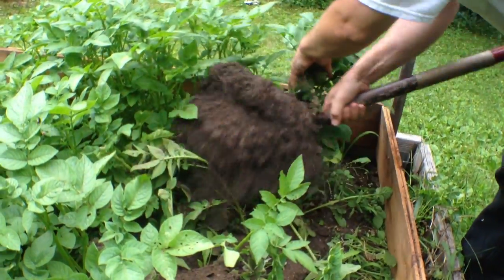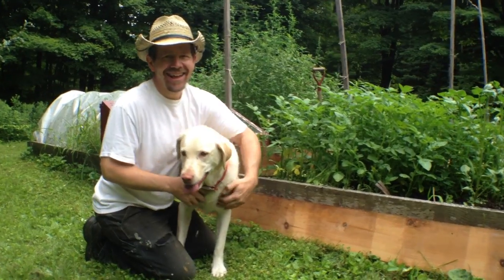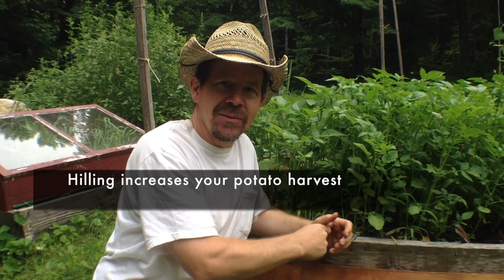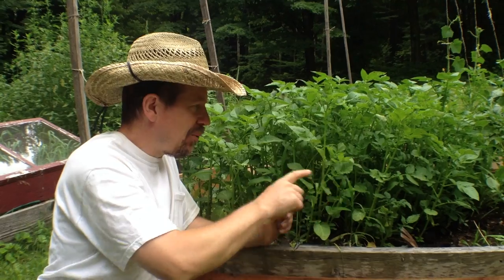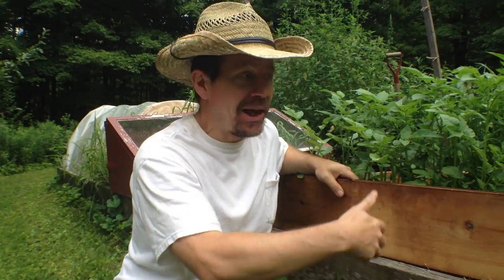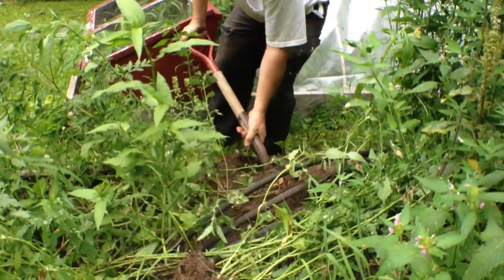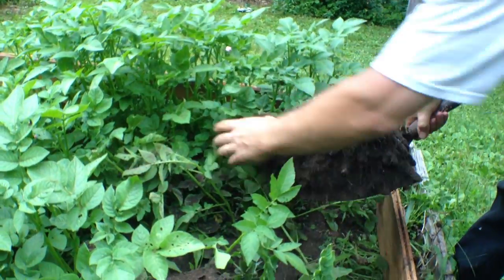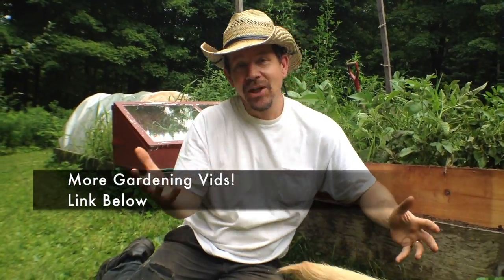How To Hill Potatoes - GardenFork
Learn how to hill potatoes, which is what you do between planting potatoes and harvesting potatoes. If you don't hill the potato plants, you wont get much of a harvest. Watch our how to grow and harvest potatoes series

There are 3 steps to growing potatoes: planting the seed potatoes, hilling potatoes, and then harvesting the potatoes. We have annother how to hill potato video, its kinda fun with our Labrador Henry as a puppy.  To store potatoes, you should cure them, i'll post a link here for a how to on that soon.